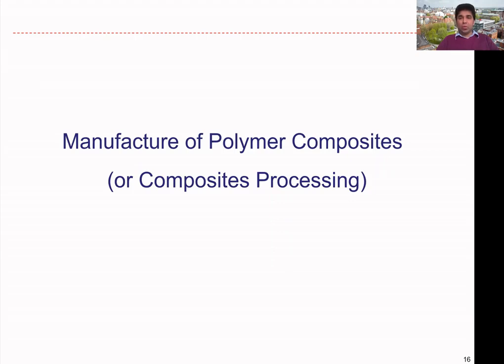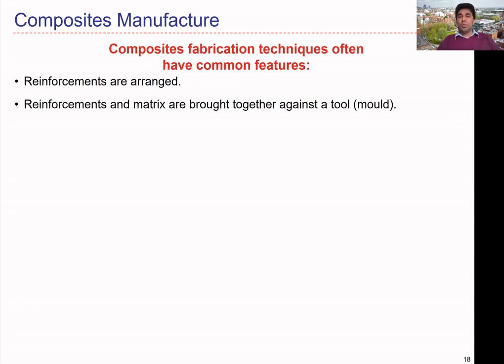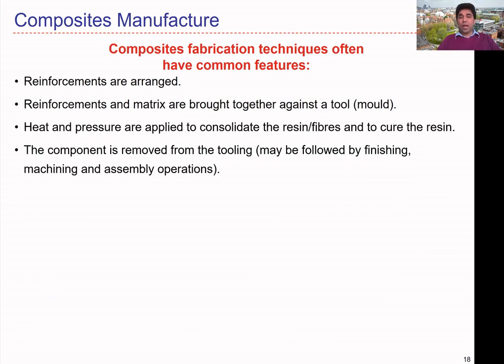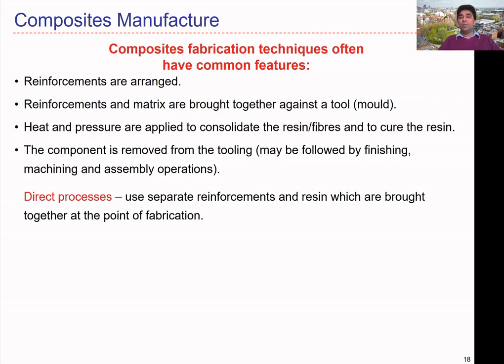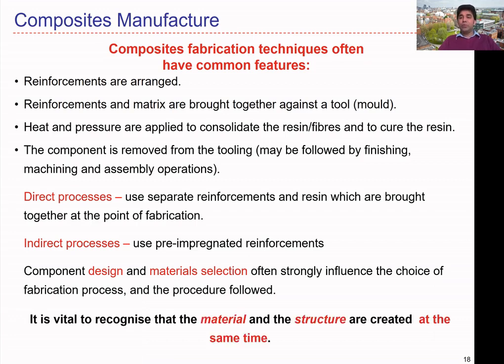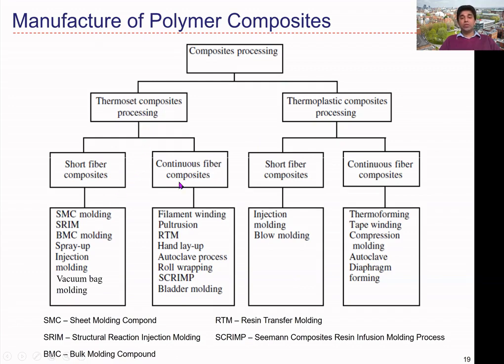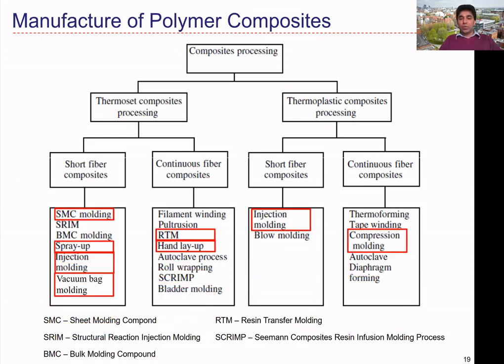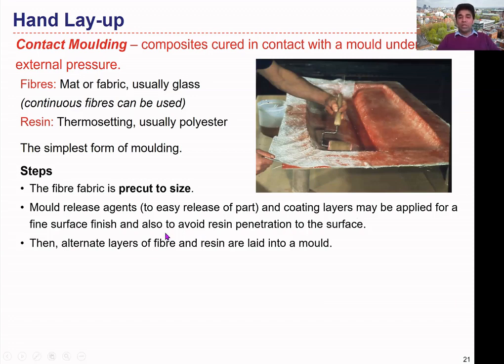Hand Lay up - Manufacturing of Polymer Matrix Composites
Polymer Matrix Composites, Hand Layup